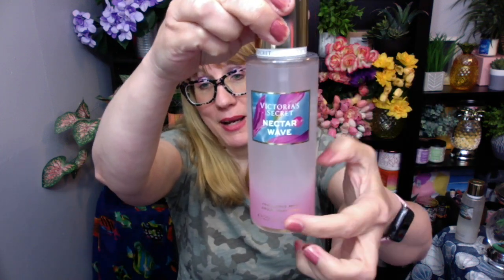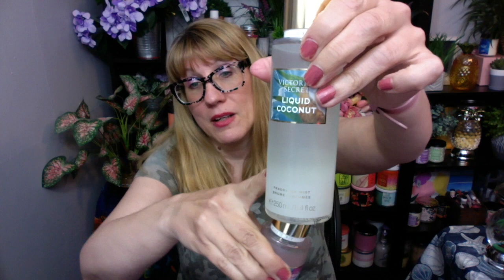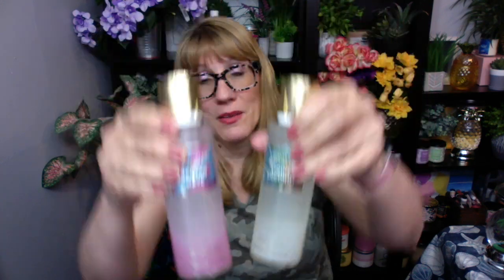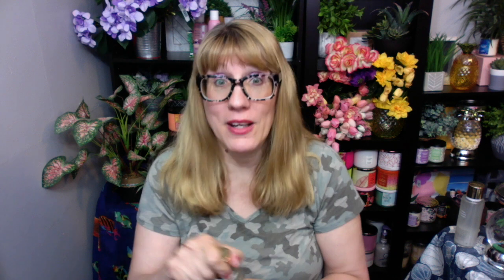Victoria's Secret PINK HAUL NEW Alluring Waters